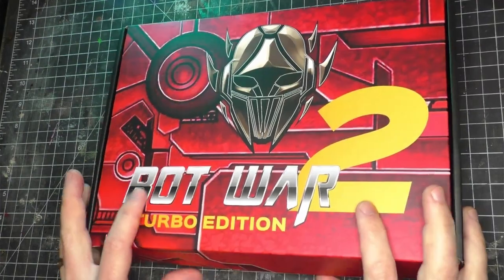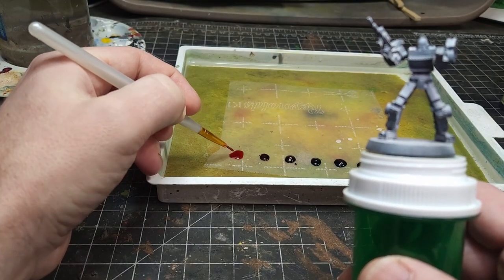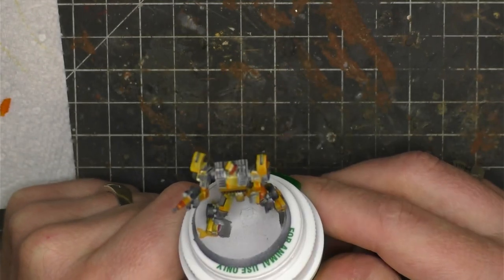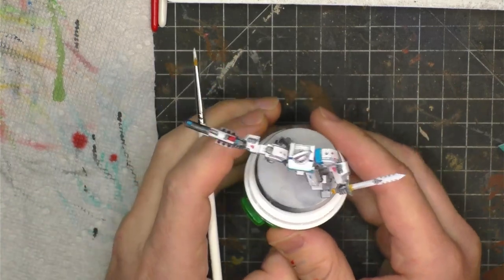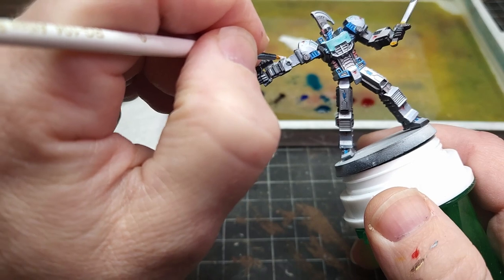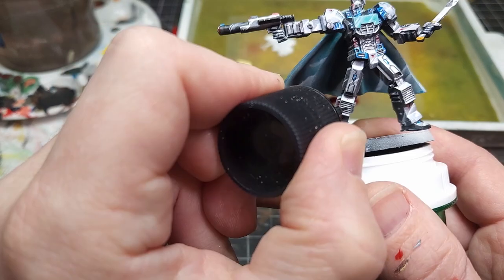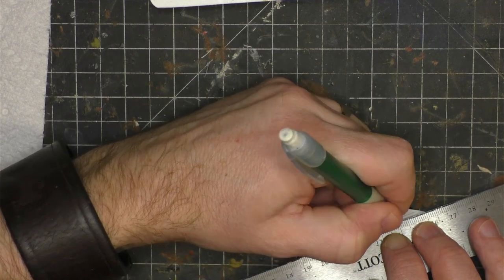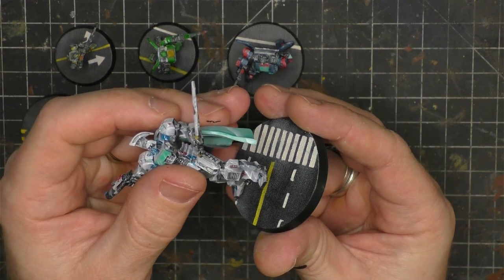Five fast highlighting styles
Painted up the starter Valiants from Trader Galaxy's Bot War 2 Turbo Edition. I used a variety of different techniques and methods to let people see the variety of ways to apply paint in a quick and effective manner to get your models on the tabletop quickly.